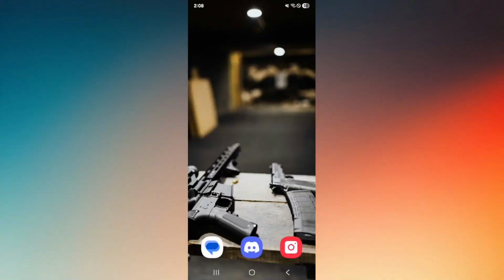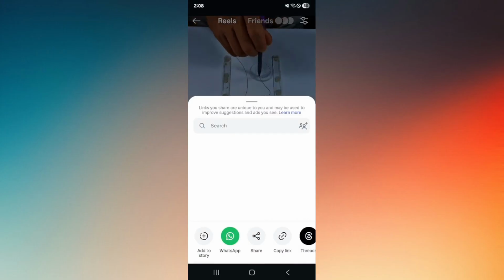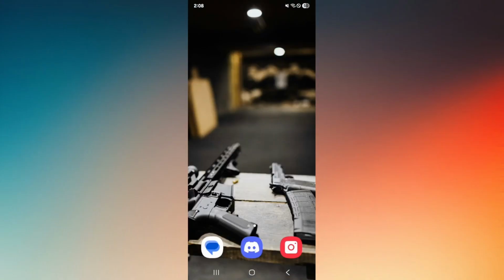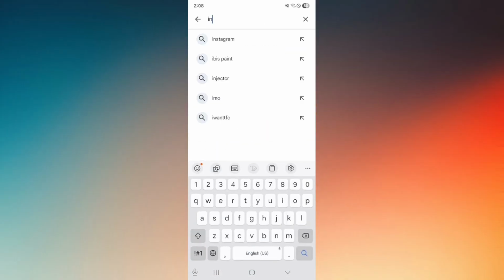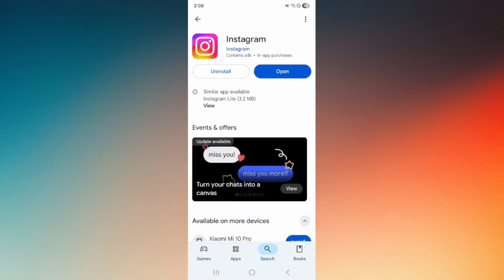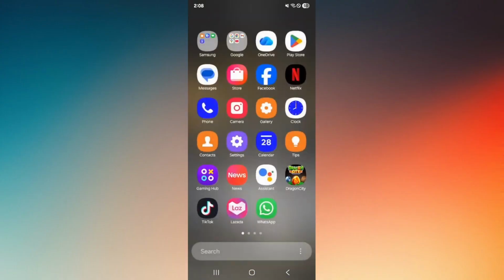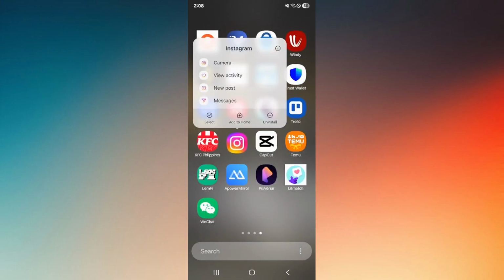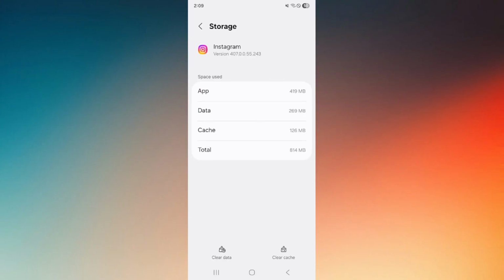HOW TO FIX WHATSAPP STATUS NOT SHOWING WHEN SHARING INSTAGRAM REELS (2026)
In this video I am going to show you how to fix WhatsApp status not showing when sharing Instagram Reels. Learn why Instagram Reels do not appear on WhatsApp status and how to solve this issue. This guide helps you share Reels to WhatsApp smoothly.